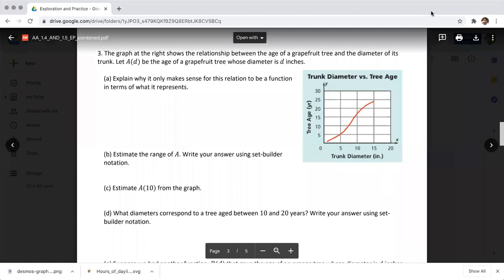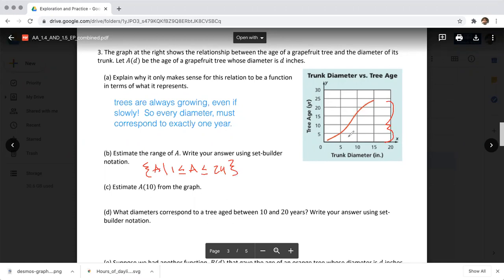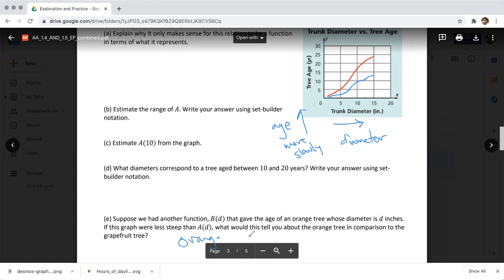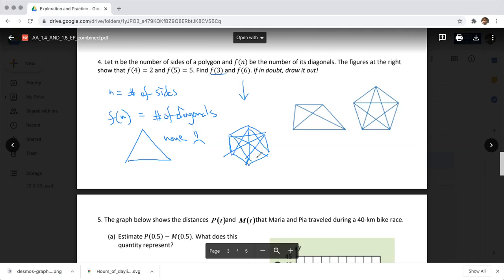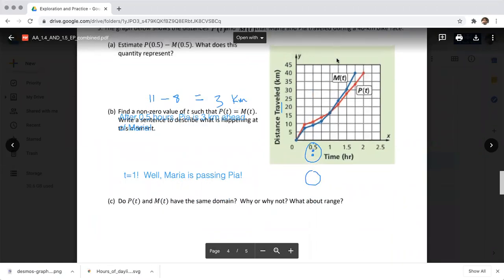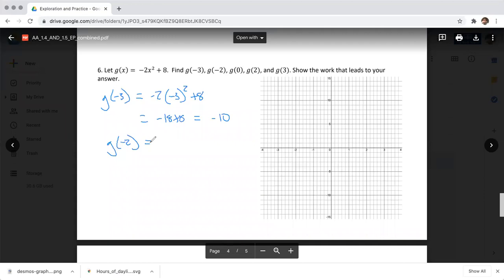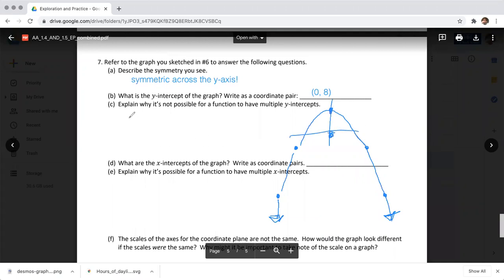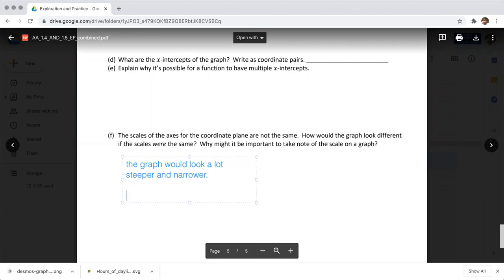AA_1.4_AND_1.5_EP1_Part2_Video